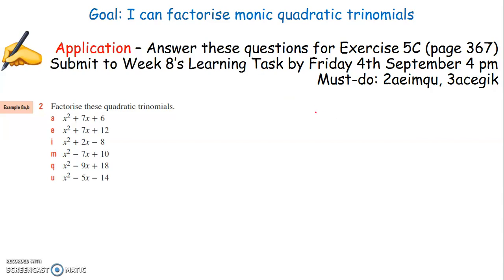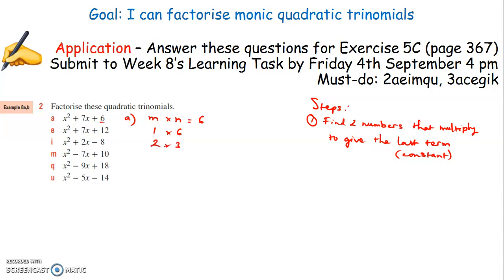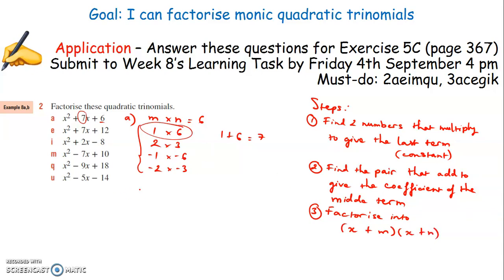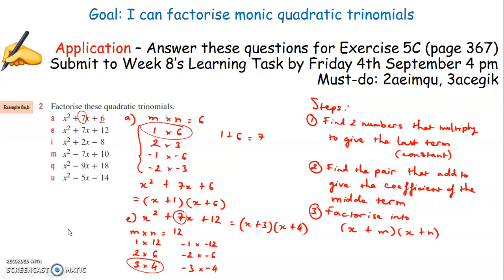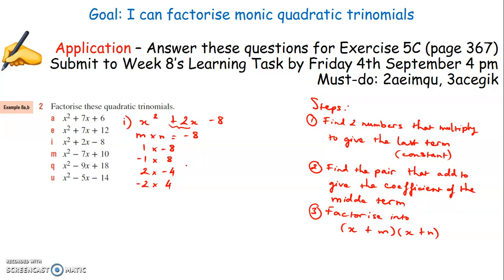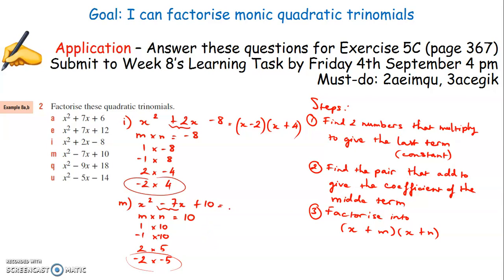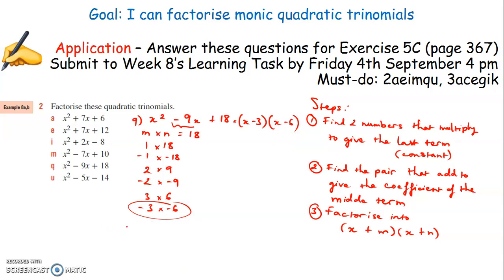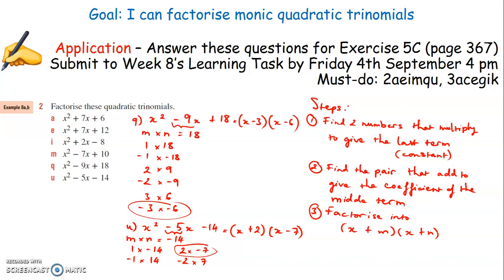Yr10 Exercise 5C question 2